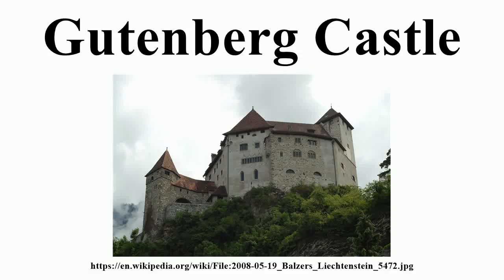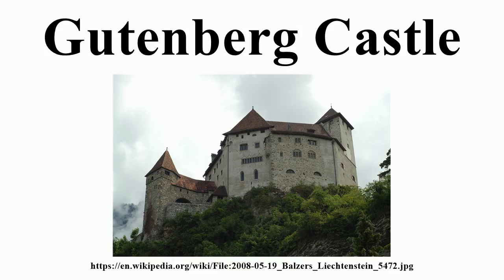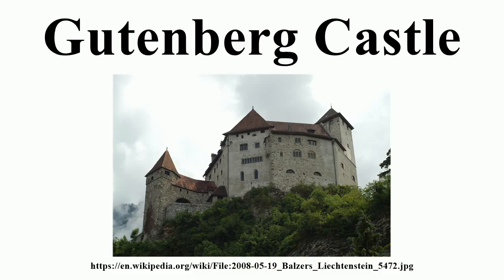Gutenberg Castle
Image-Copyright-Info
Author-Info:   Norbert Aepli, Switzerland (User:Noebu)

Image-Copyright-Info